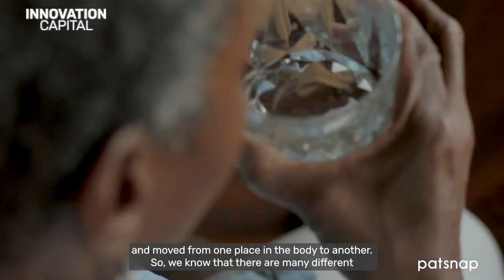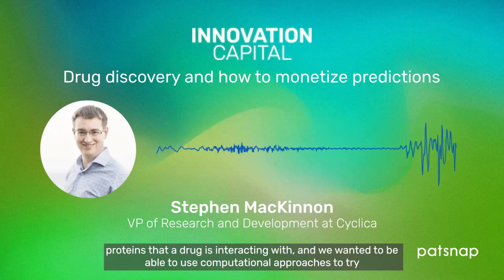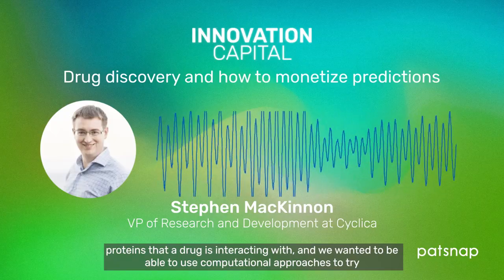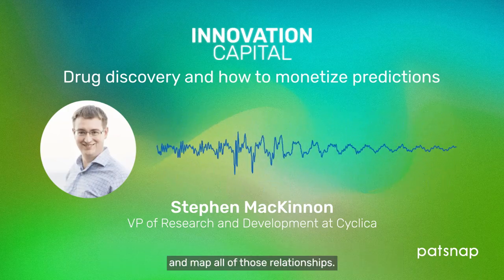Dr. Stephen MacKinnon - Drug discovery and how to monetize predictions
In this episode of Innovation Capital, Ray Chohan, Founder West & VP New Ventures, PatSnap, discussed the drug discovery process and experience change in the coming years with Dr. Stephen MacKinnon